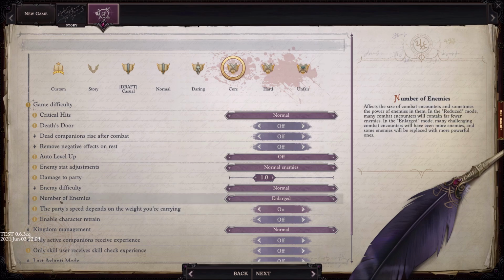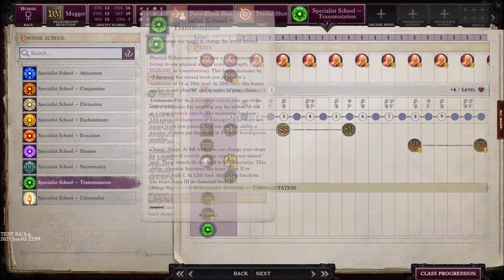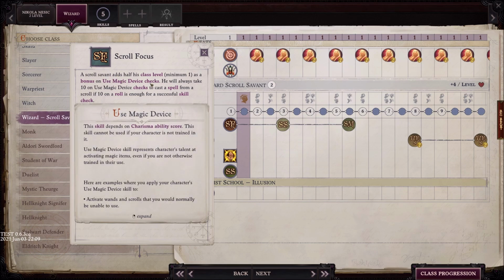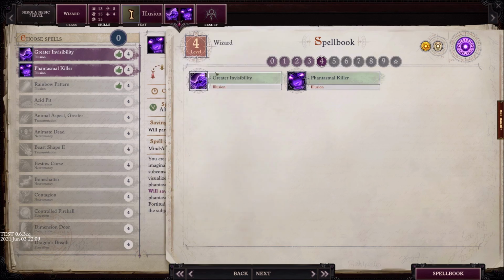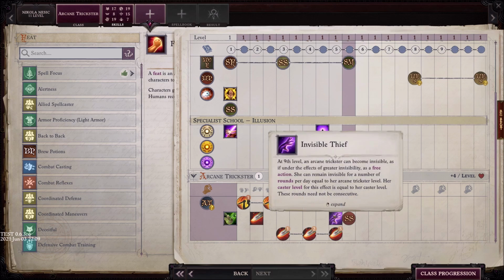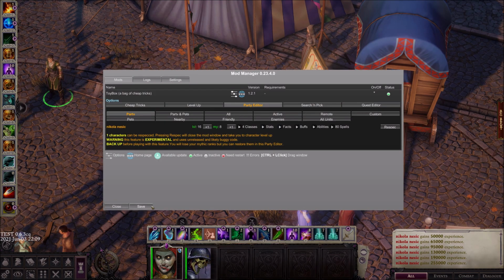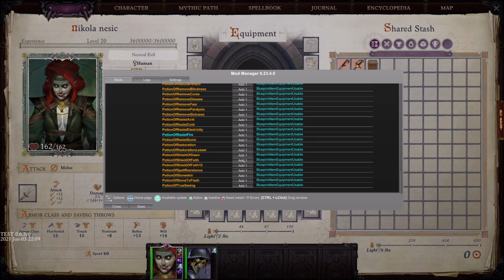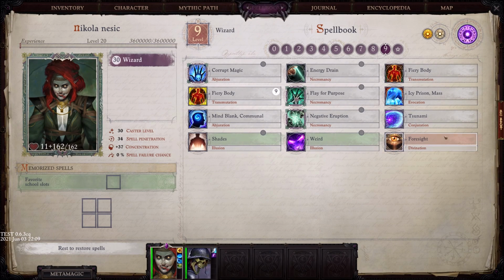WotR: Scroll Savant Arcane Trickster Lich Mythic Path (nikola nesic)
Here ya go nikola. I hope this build is helpful. Sorry I didn't do the Eldritch Knight build. But if you would rather I do that one (better BAB and more FEATS, but only caster level 29 by the end of the build), just say so and I will add it again to the bottom of the list of builds to make. Feel free to make any changes you see fit, just let us know below what you disagree with or what you changed and why.

Cheers!